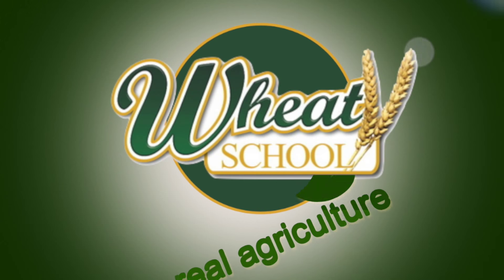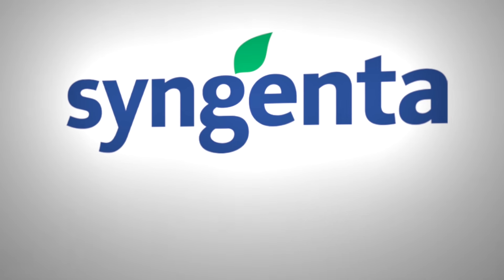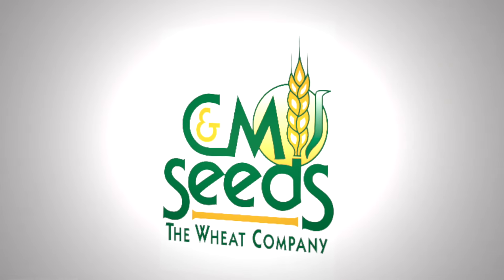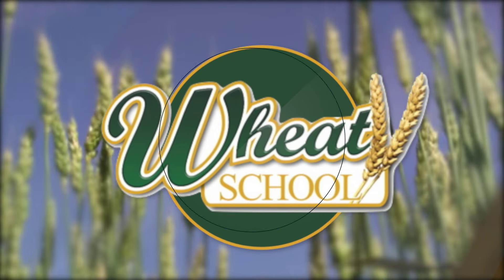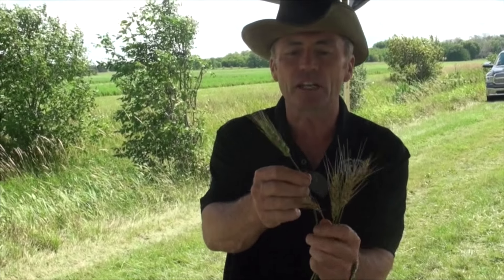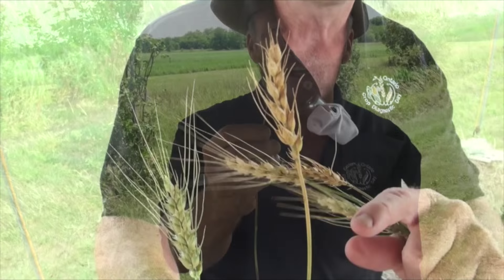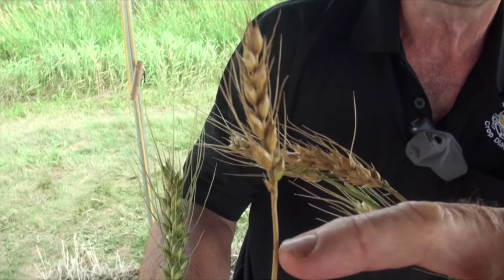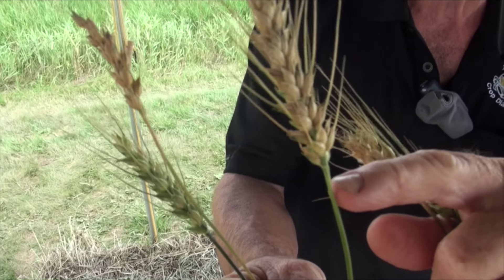Wheat School: Know When to Cry (Ped)Uncle on this Wheat Crop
In the Wheat School below, Peter Johnson, RealAgriculture agronomist and wheat expert, shows us what you’re looking for in the wheat crop to gauge what’s known as physiological maturity on 85% of the wheat heads. To get there, we need to look at the crop’s peduncle, and if you don’t know what that is — check out the video below.